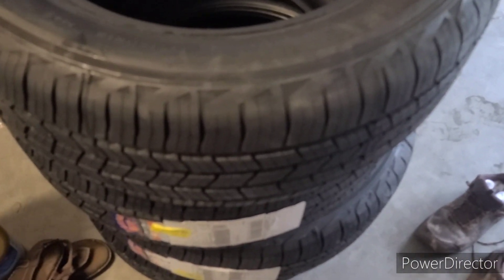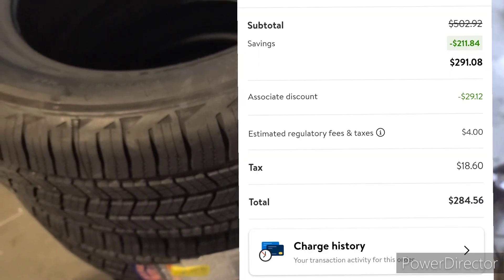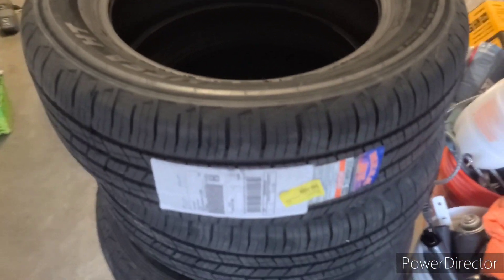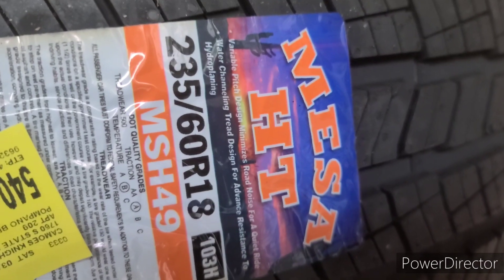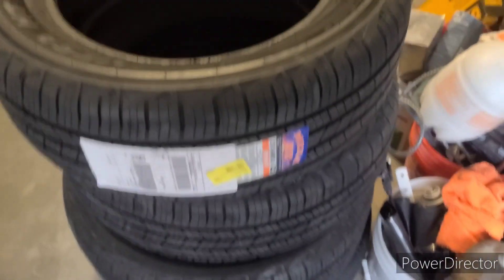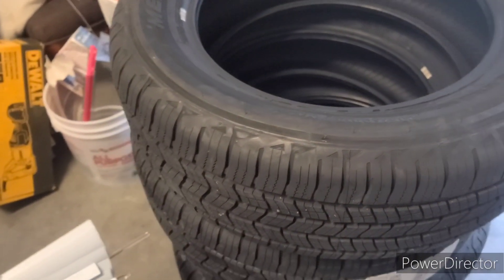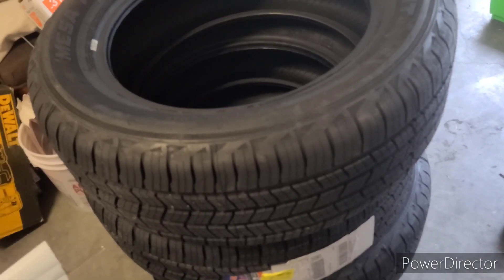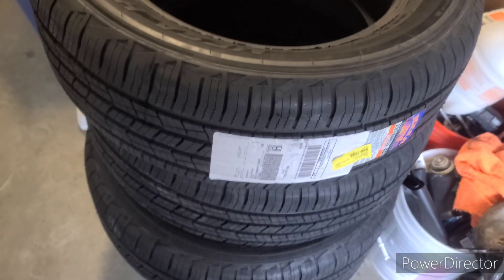Mesa HT Walmart tires